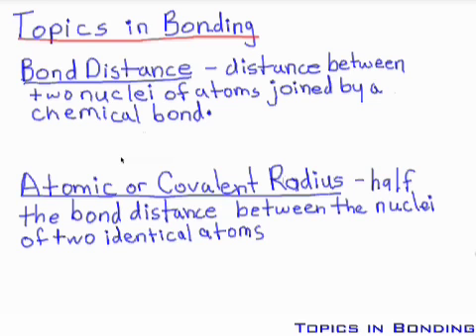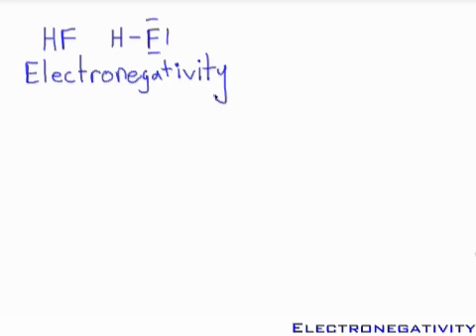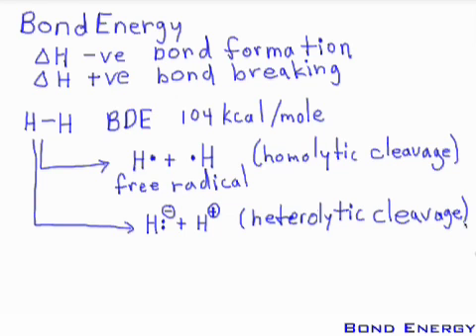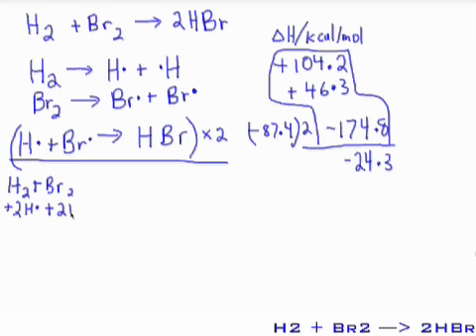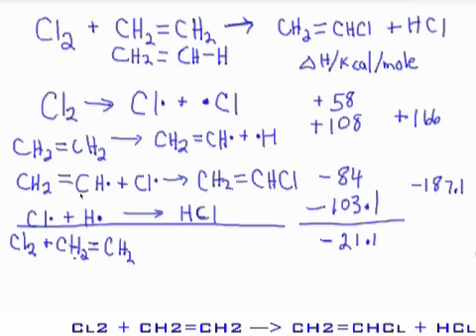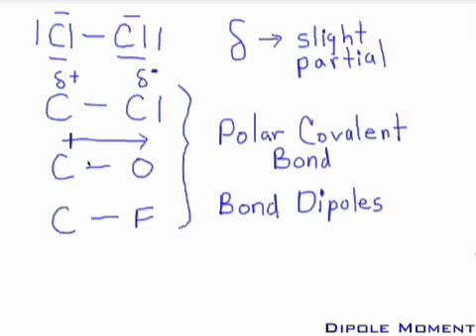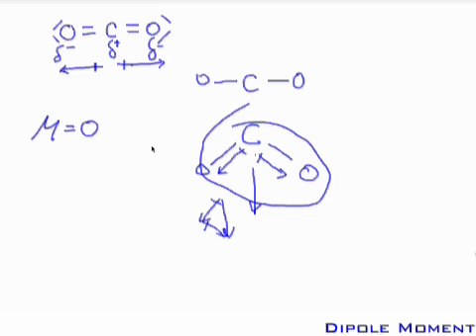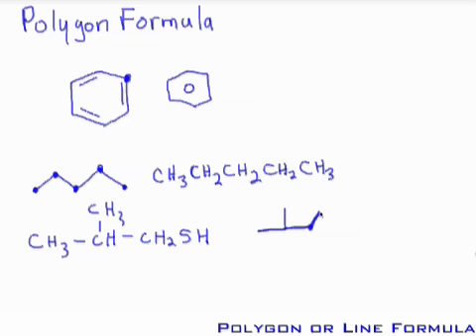4. Topics in Bonding - BDE, Dipole Moment and Chemical Formulas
The topics in bonding scribblecast introduces various concepts of bonding including definitions of bond distance, atomic radius and electronegativity.  A discussion of Bond Dissociation Energy, BDE, is used to lead into the methodology involved in the determination of a heat of reaction, ΔH.  The concept of bond dipoles, the dipole moment and molecular dipoles are examined.  Various chemical formulas are examined including the empirical formula, the molecular formula, the valence bond formula, the condensed structural formula and polygon and line formulas.

Try Homework Assignment #4 - Polygon and Line Formulas and  Homework Assignment #5 - Heat of Reaction and BDE in Organic Chemistry Problems/Solutions 1st Semester playlist when finished this scribblecast.

00:00 Topics in Bonding
07:32 Electronegativity
09:38 Electronegativity Trend
12:12 Bond Energy
18:51 H2 + Br2 forms 2HBr
27:26 Cl2 + CH2=CH2 forms CH2=CHCl + HCl
37:56 Charge Separation
40:56 Polar Covalent Bond - Bond Dipoles
42:45 Dipole Moment
52:16 Empirical Formula
53:49 Molecular Formula
54:24 Structural Formula
56:16 Polygon or Line Formula